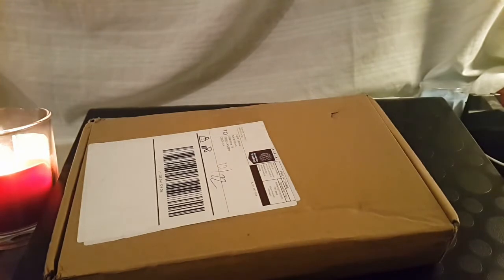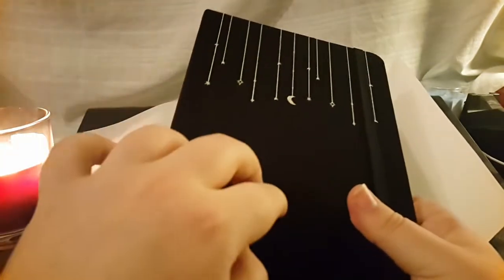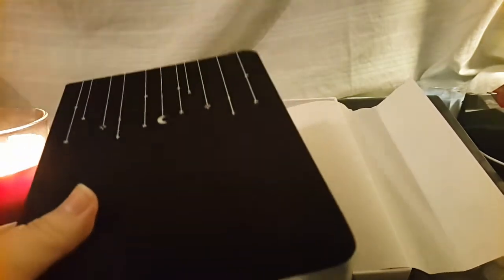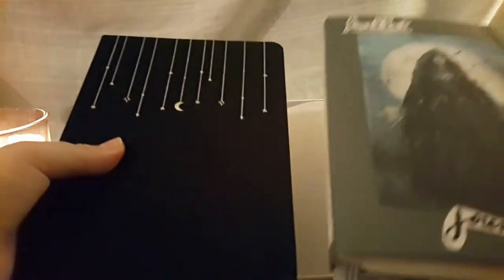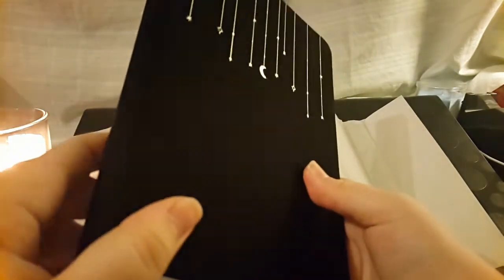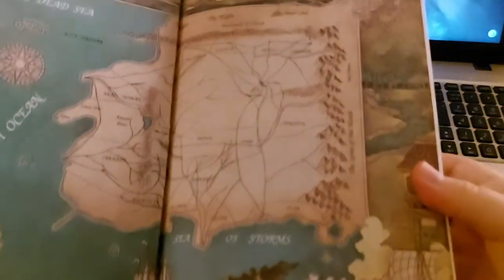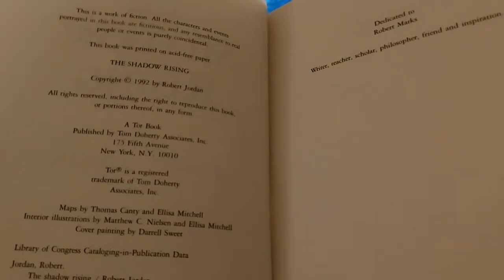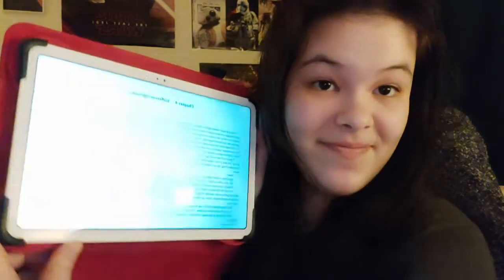📚VLOG 09 (mostly unboxings lol, i suck)🕑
This is the LONGEST vlog ever (months wise) because we go from January to the end of March. I will do my best to make the next one a proper one but I still wanted to share all these things so I hope you enjoy even this little cop out!

FAX:
How old are you?
📚 almost 20 hehe
Where do you live?
📚Croatia, though hopefully not for long